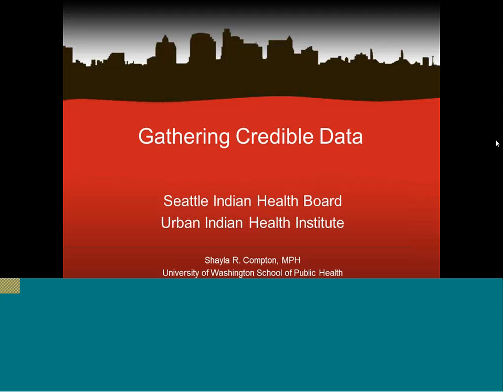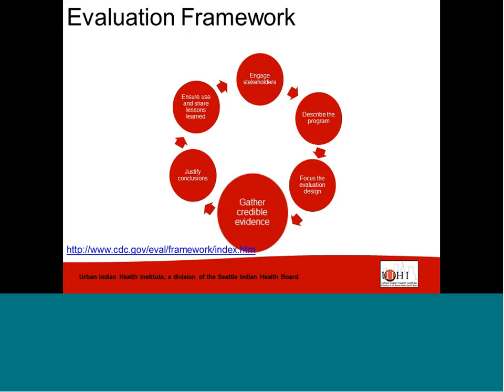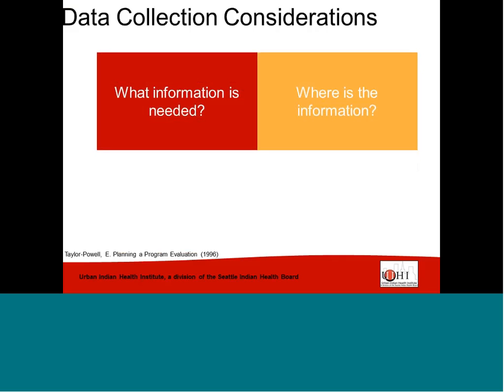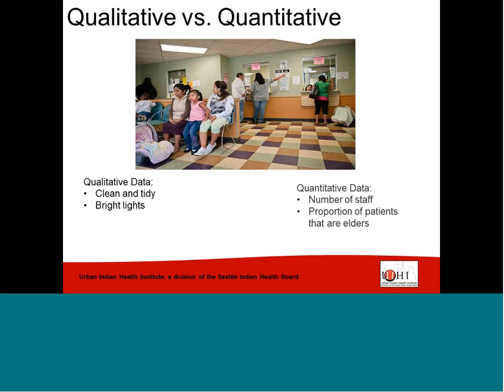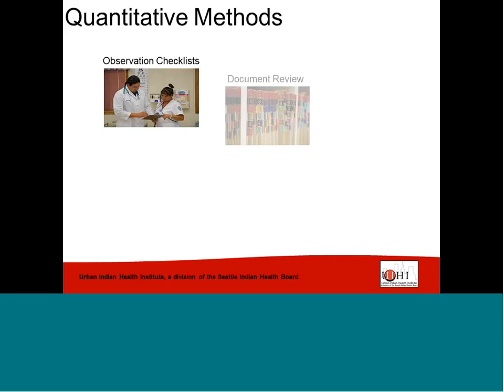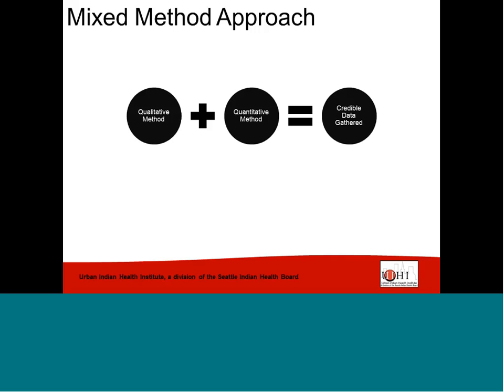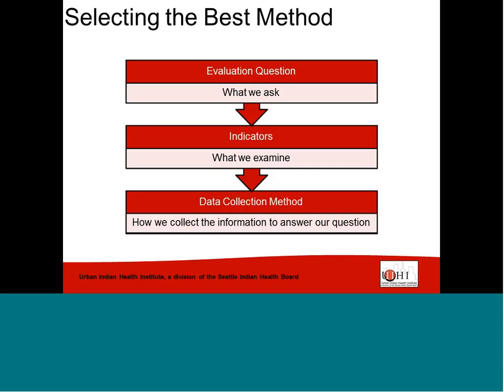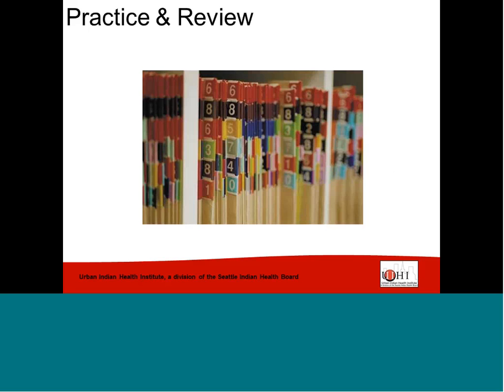Gathering Credible Data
This webinar was the third in a series exploring the Centers for Disease Control and Prevention’s evaluation framework and focused on data collection methods. During this webinar the presenter provided an overview of guiding principles for collecting evaluation data, considerations when choosing data collection methods, and an introduction to various methods of qualitative and quantitative data collection.